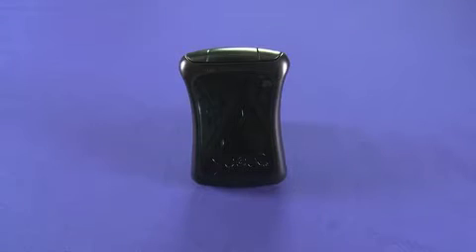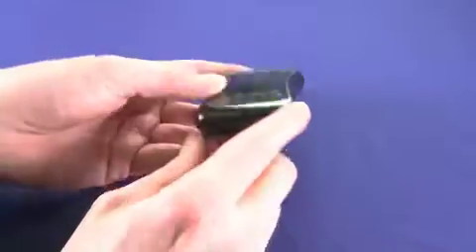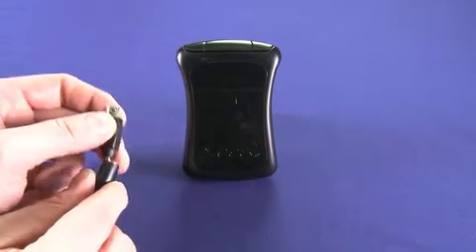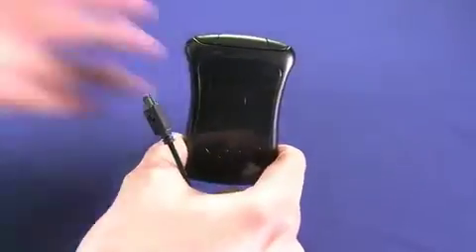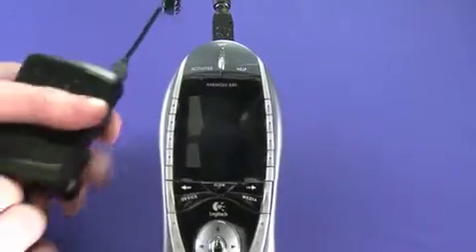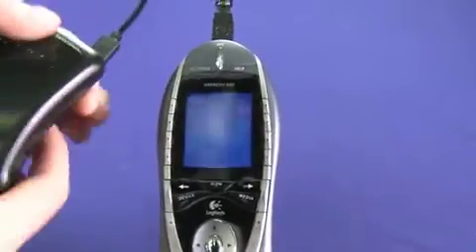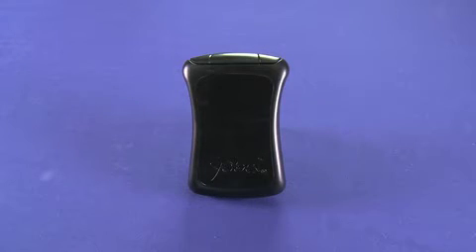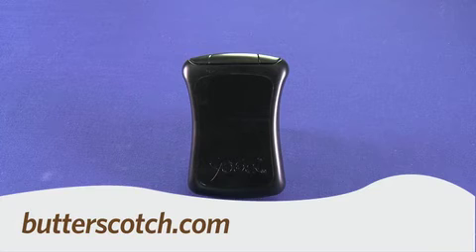The YoGen hand-cranked cell phone charger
YoGen is a portable device charger that you hand crank using a pull string. It promises a charge rate about on par with a plug-in wall charger. A Internet video series by butterscotch.com.